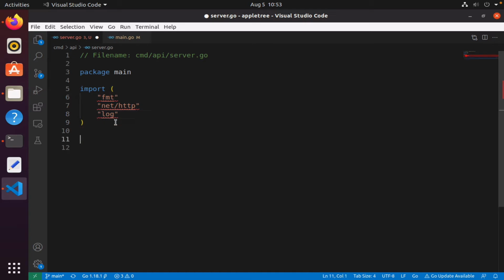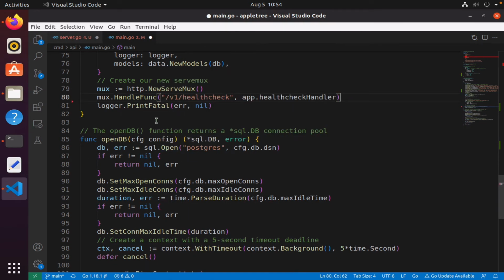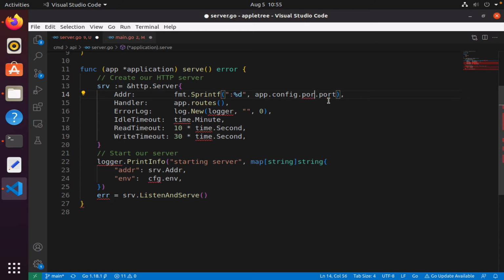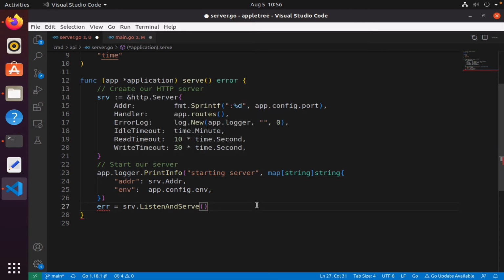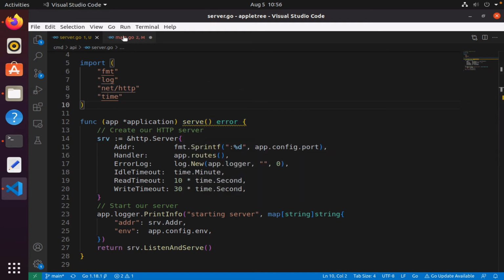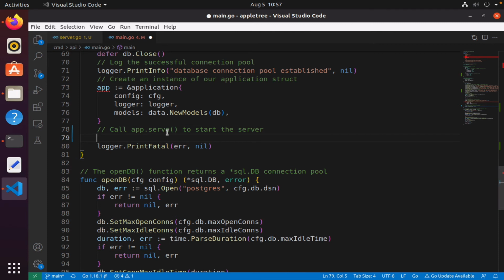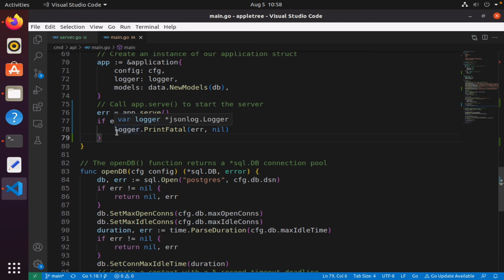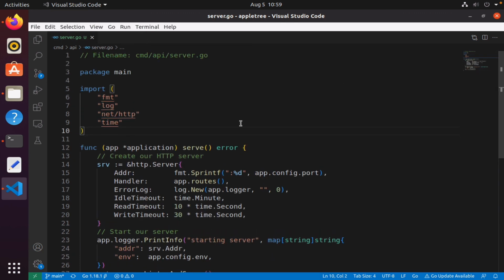Building APIs with Go - Graceful Shutdown Part 2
In this lesson we perform a graceful shutdown of our server.